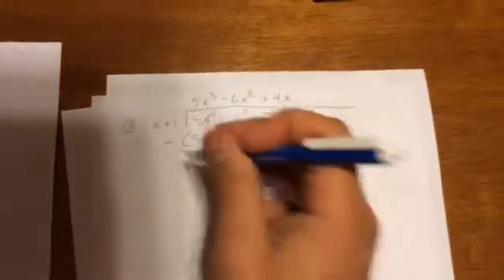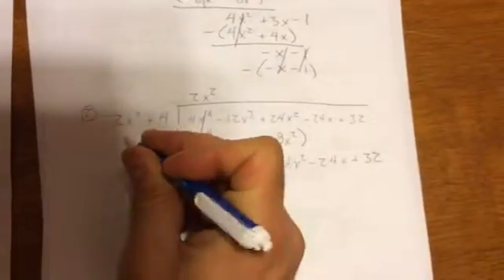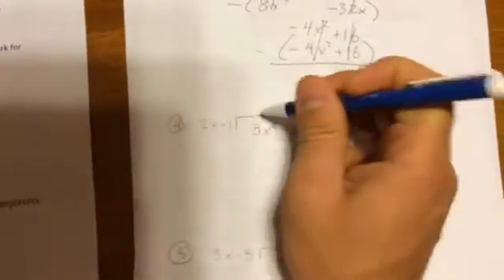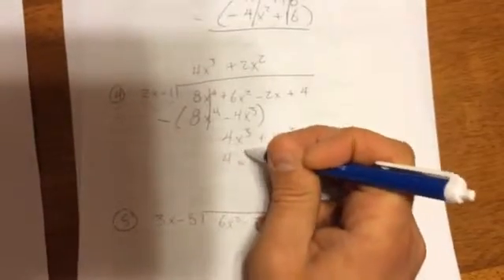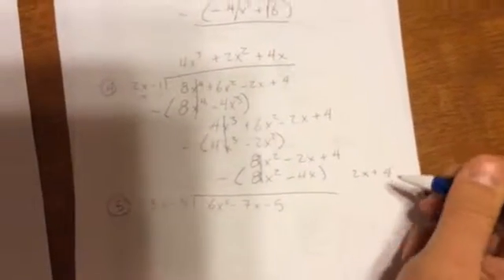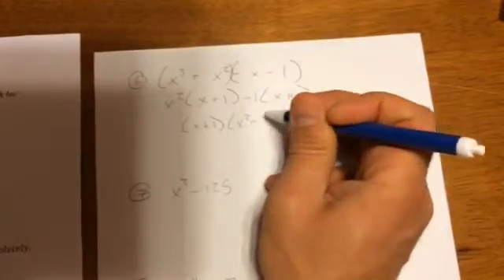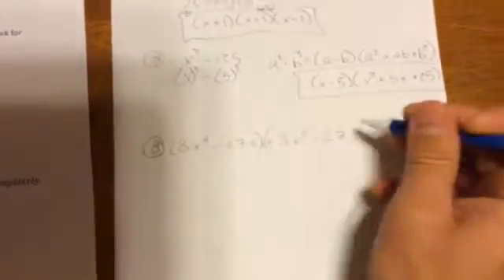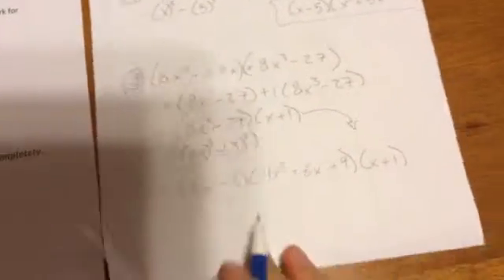Corrections for the 6.3-6.4 quiz.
This video shows you how to do all the corrections for the 6.3-6.4 quiz. If you have questions bring them to class.